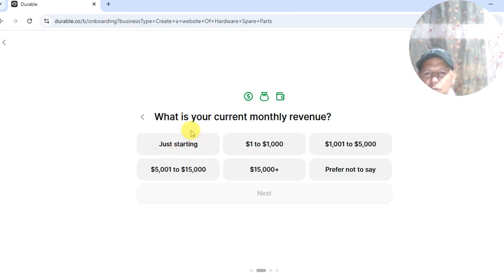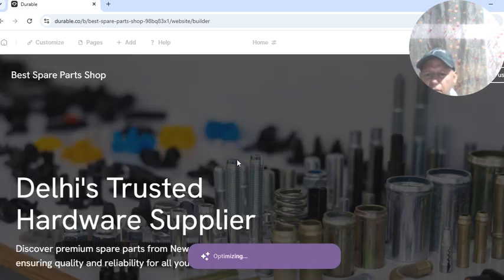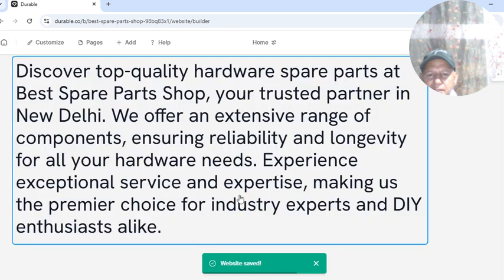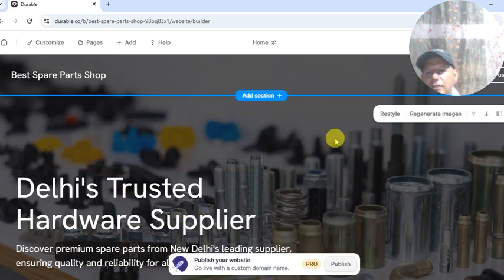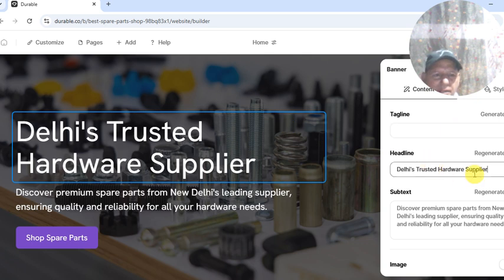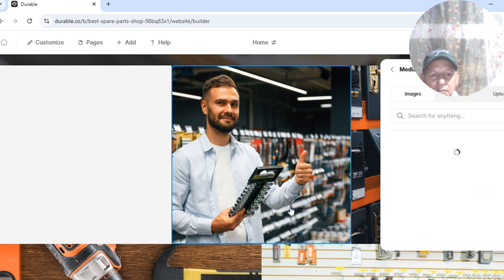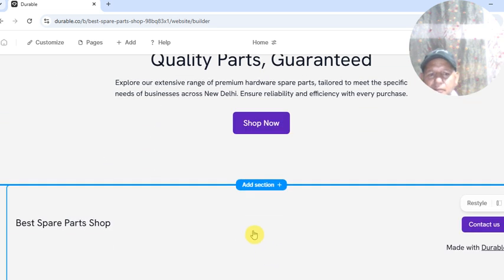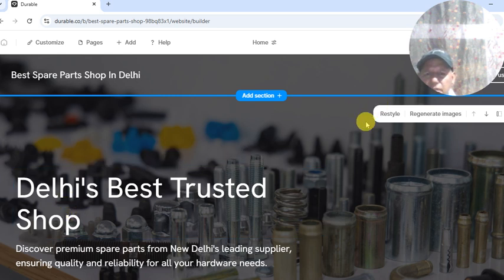How To Make Website With AI Durable! Durable Se Website Kaise Banaye! Durable AI Website Builder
How To Make Website With AI Durable! Durable Se Website Kaise Banaye! Durable AI Website Builder ! Durable AI Website Builder Free

Steps to make website with AI
Durable AI website builder
Durable AI Se website Kaise banaye
Durable AI Tutorial
How To Make Free AI Website

Durable Se Website Kaise banaye#Shakeel Misgar